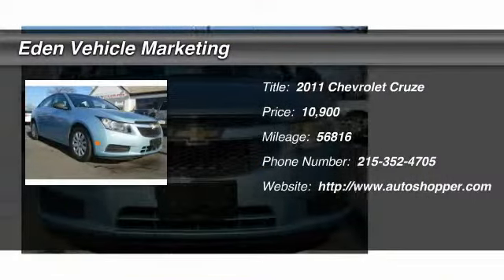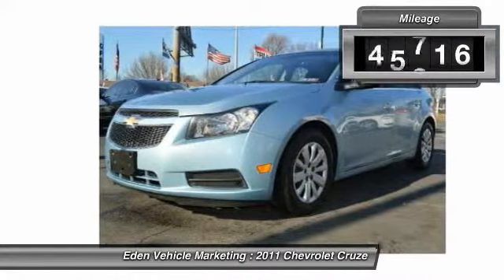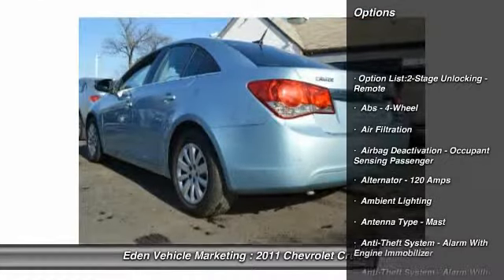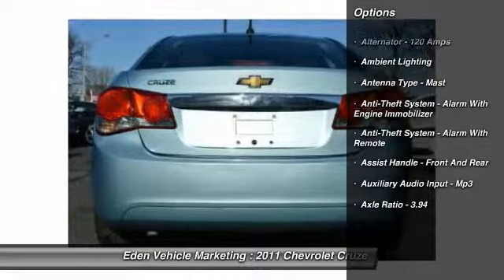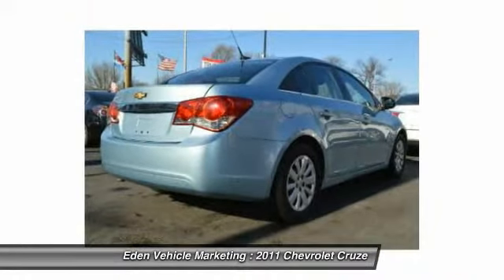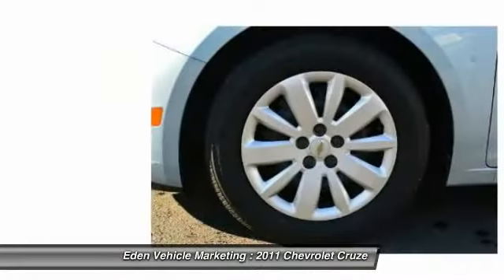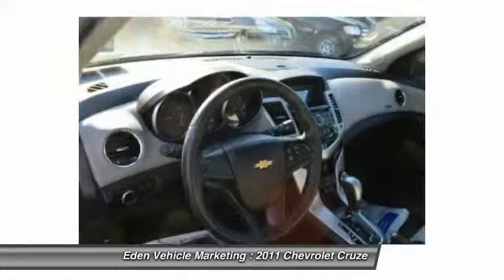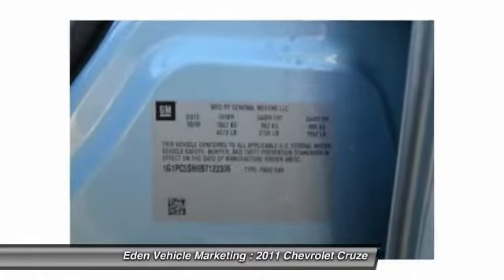2011 Chevrolet Cruze LS 4dr Sedan Philadelphia PA 19149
2011 Chevrolet Cruze LS 4dr Sedan